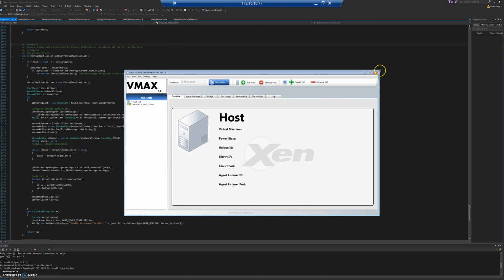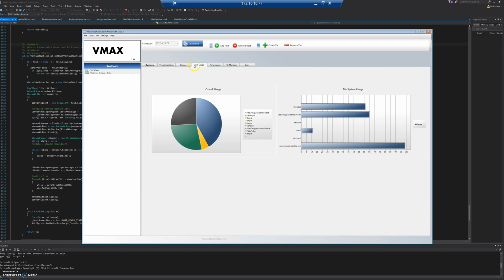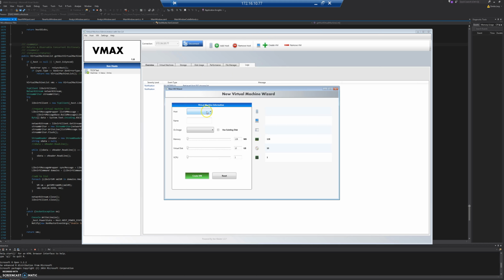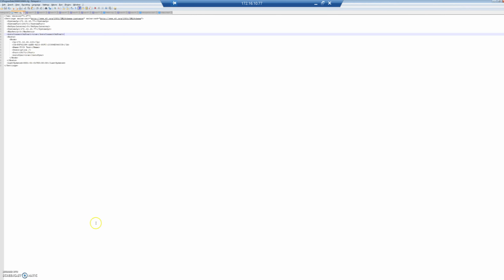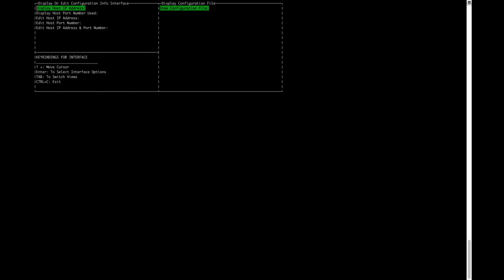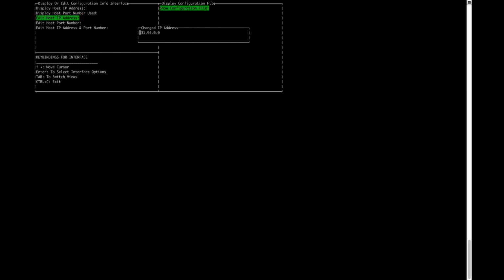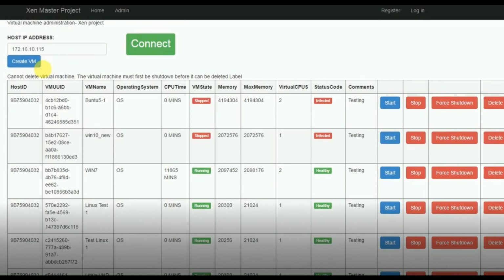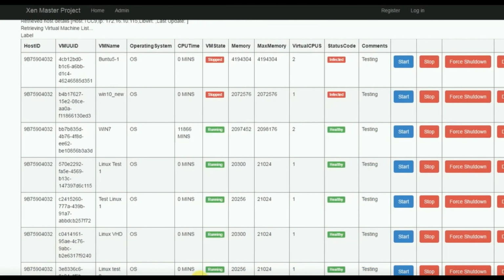FIU 2016 SCIS Xen Project-installation